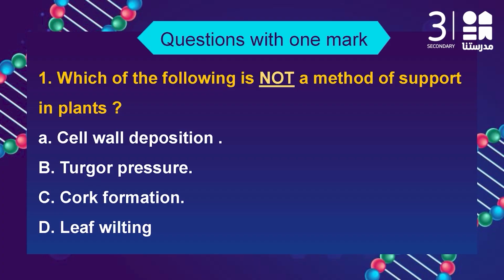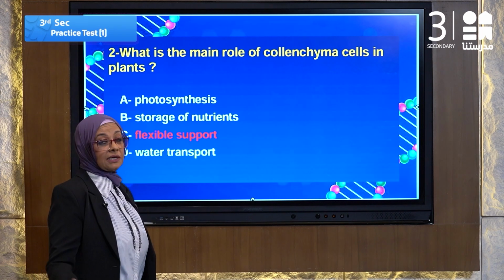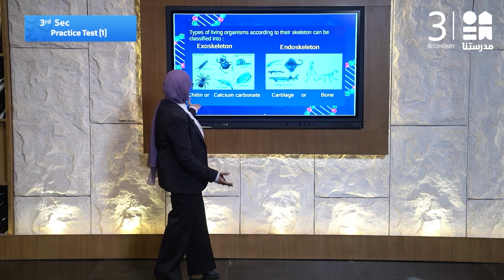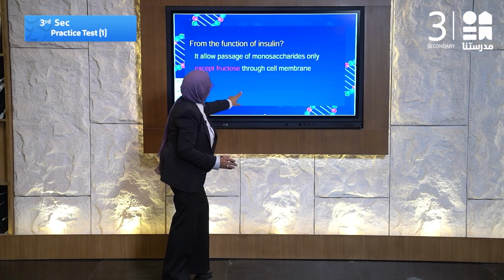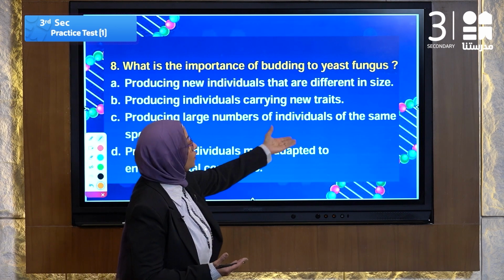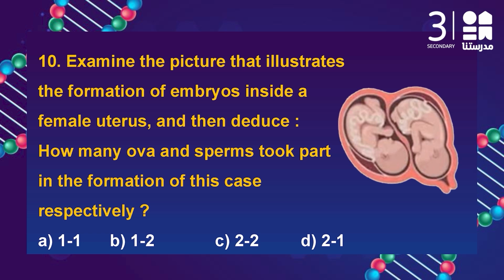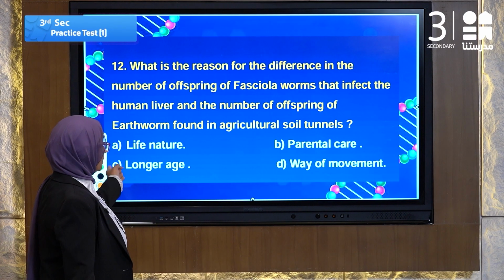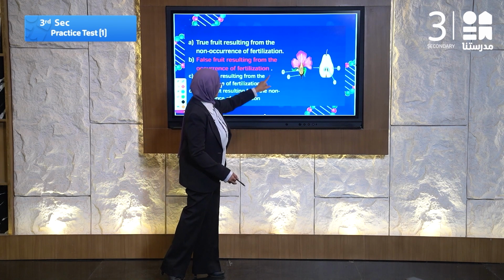استعدوا للامتحان مع " النموذج الاسترشادي1 " في مادة الأحياء لغات للصف الثالث الثانوي - الجزء الأول